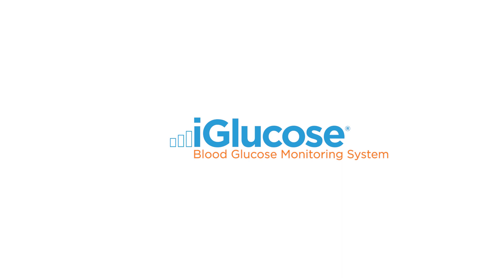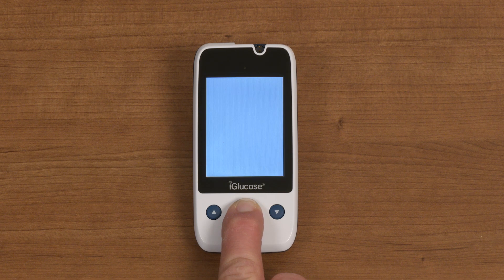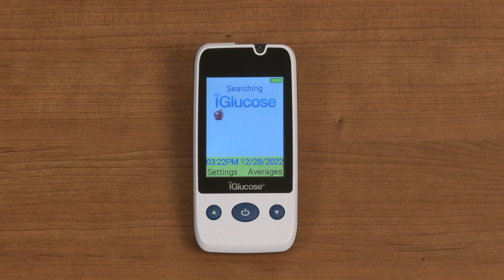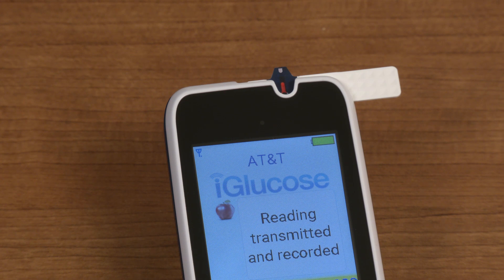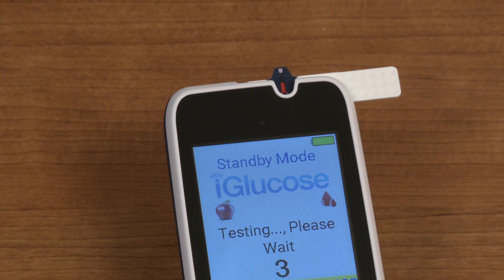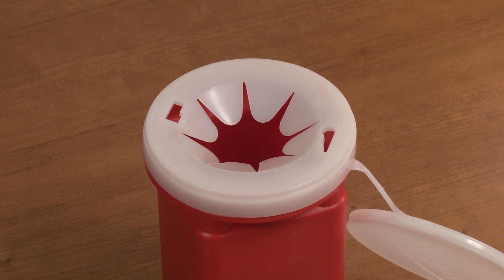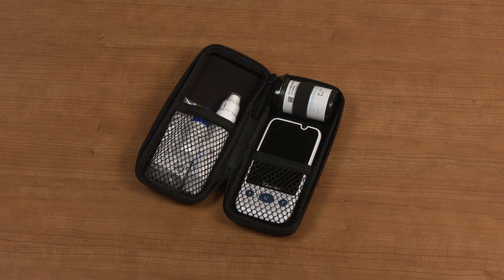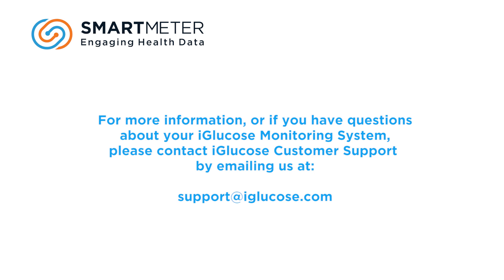How to use the iGlucose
See the easy steps for using Smart Meter's iGlucose and learn important tips for taking an accurate glucose reading